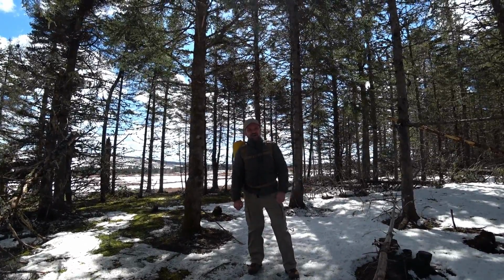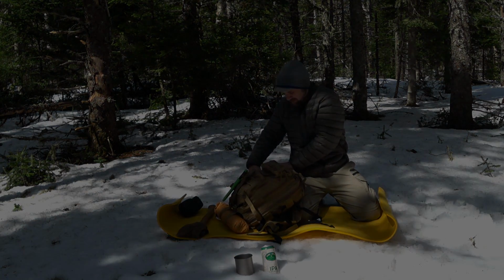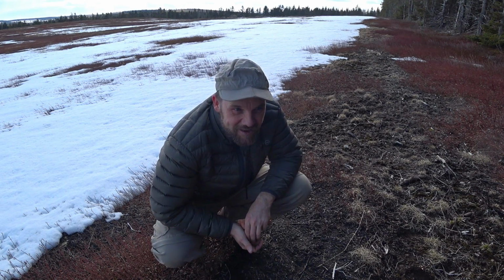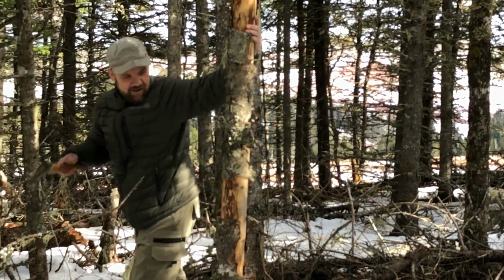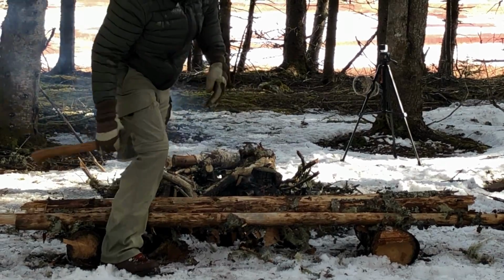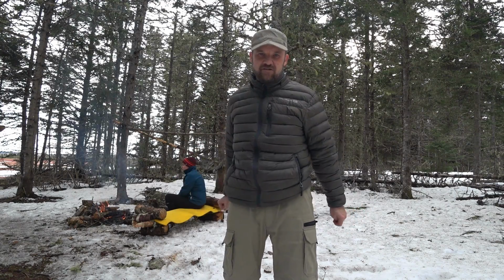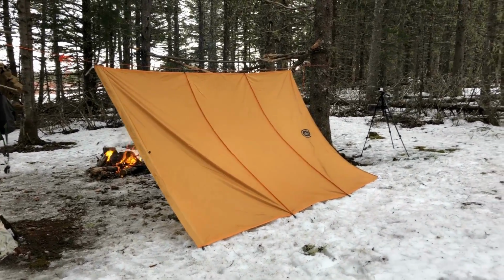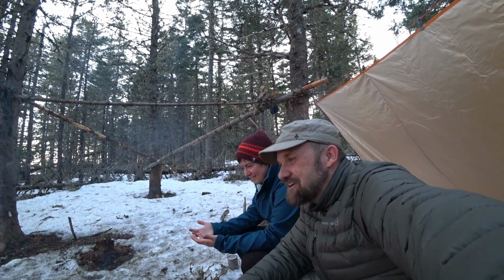Wilderness day trip - New UST Tarp and Siebertron 27 L Backpack + Forgot a Crucial Item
Spent a day at our secondary wilderness site.  Made a stupid mistake but the outing was saved with the help of 2 conservation officers.

Gear:

Axe
Mora knife
Silky Gomboy Saw
UST Tarp
Siebertron Falcon 27 L backpack

Camera Gear:

Iphone 8
DJI Spark